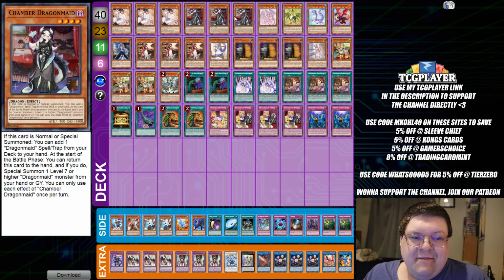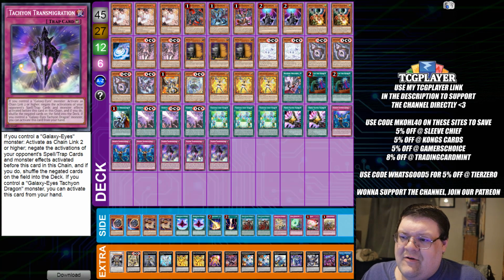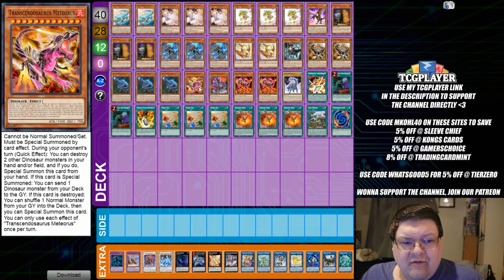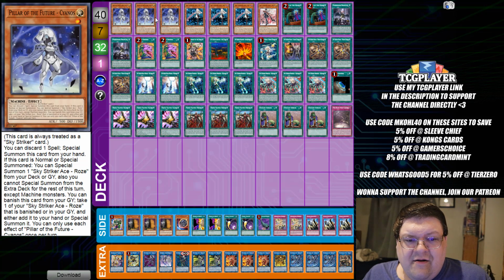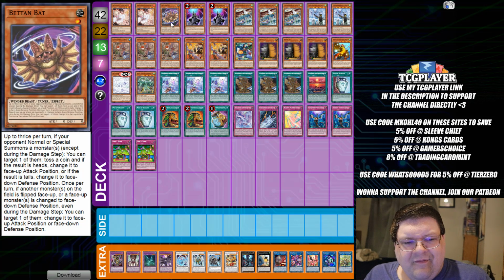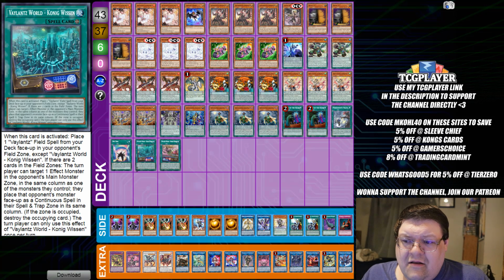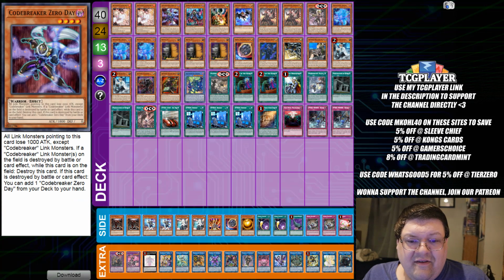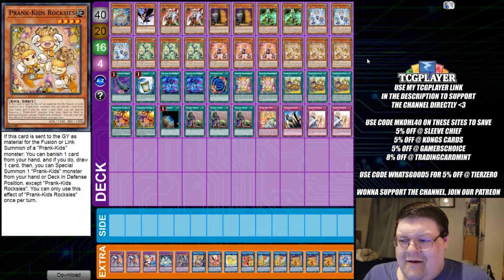Dragonmaid, Galactic Trickstars, Sky Striker, & More! Yu-Gi-Oh! OCG Deck Profiles September 12, 2024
We got quite the exciting list of decks for you today! What do you think about these!?